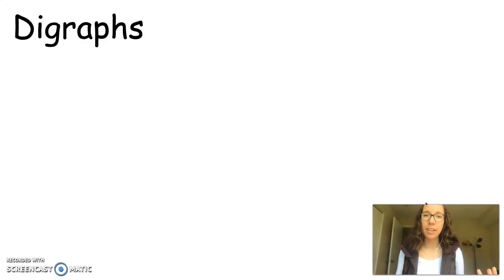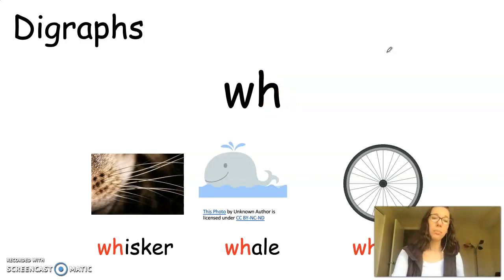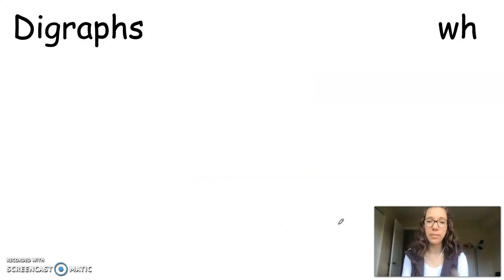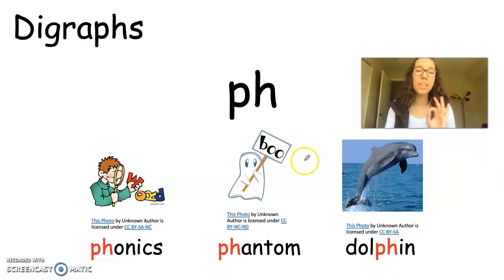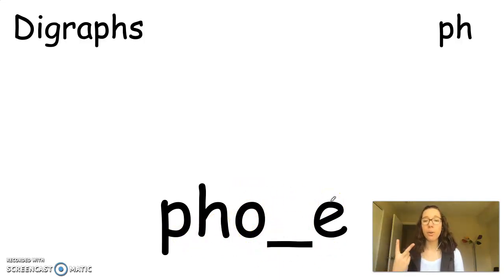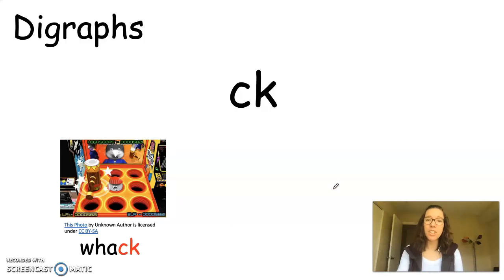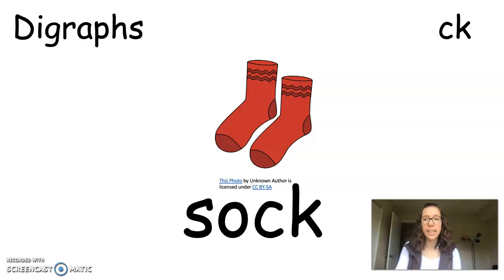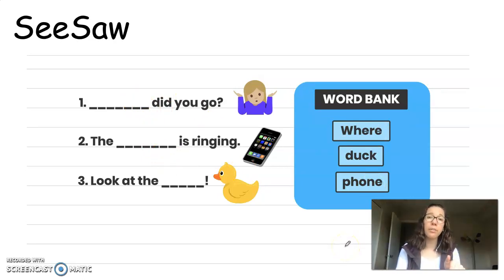Digraphs Part 2: Wh, Ph, and Ck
Hey there friends! Today's lesson is a continuation  of our last lesson on digraphs - except today, we're focusing on wh, ph, and ck.

If you haven't seen part 1 yet, be sure to check that out first!